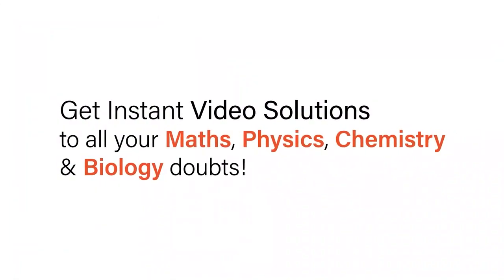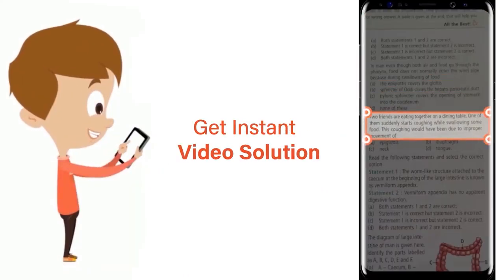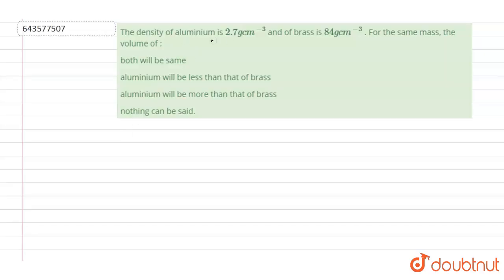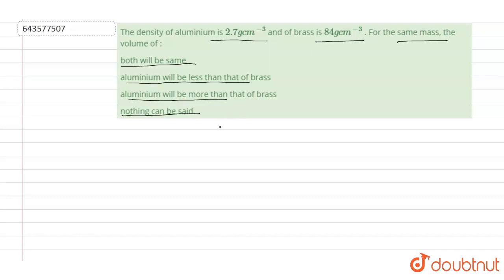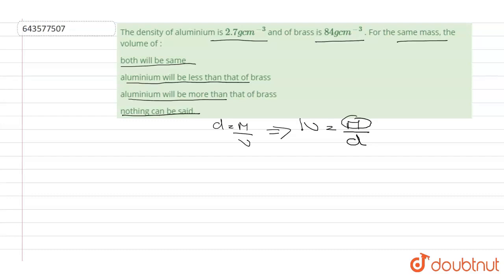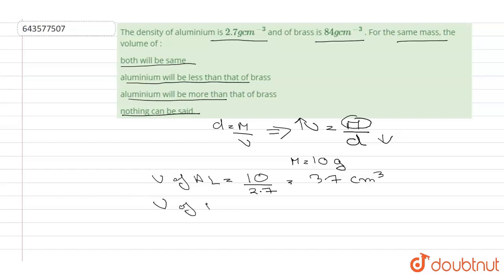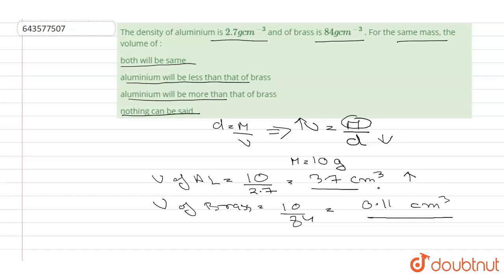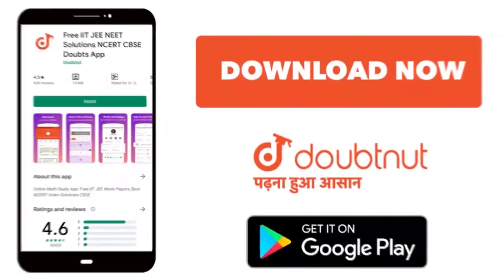The density of aluminium is 2.7 g cm^(-3) and of brass is 84 g cm^(-3) . For the same mass, the...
The density of aluminium is 2.7 g cm^(-3) and of brass is 84 g cm^(-3) . For the same mass, the volume of :
Class: 7
Subject: PHYSICS
Chapter: PHYSICAL QUANTITIES AND MEASUREMENT
Board:ICSE

👉 Have Any Query? Ask Us.